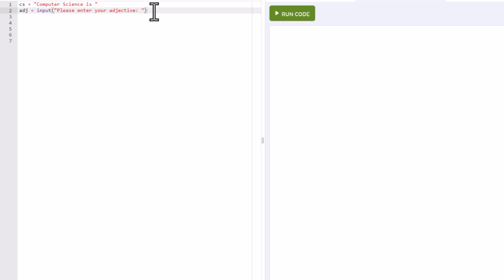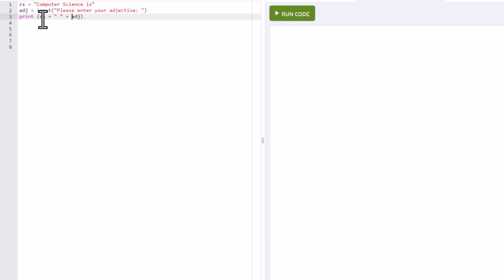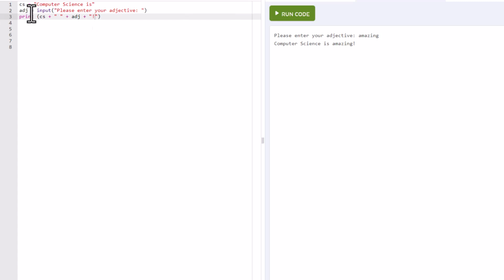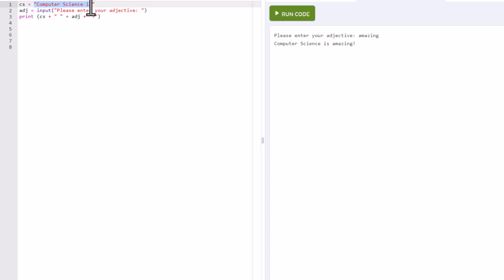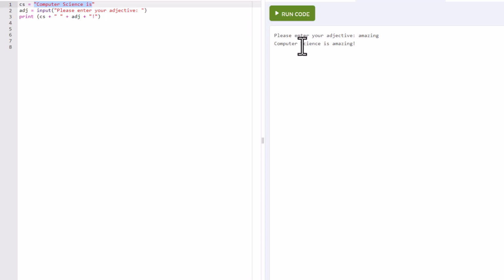Python Tutorial: Variables and Inputs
Master the essentials of Python programming with our in-depth guide on variables and inputs! In this video, we break down the basics of creating and using variables in Python, along with how to gather user input using the input() function. Learn how to store, manipulate, and utilize data in your programs, and understand the importance of data types and type conversion. We provide practical examples and tips to help you effectively manage variables and user inputs in your Python projects. Perfect for beginners and those looking to refresh their skills, this video will enhance your understanding of fundamental programming concepts.